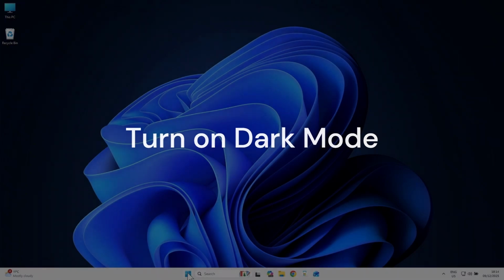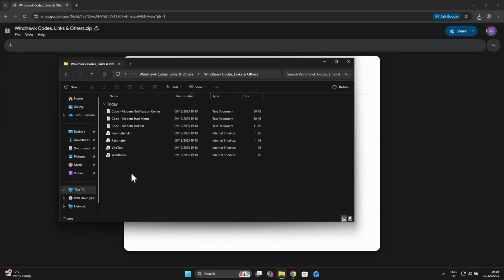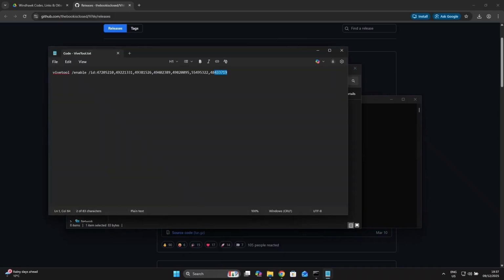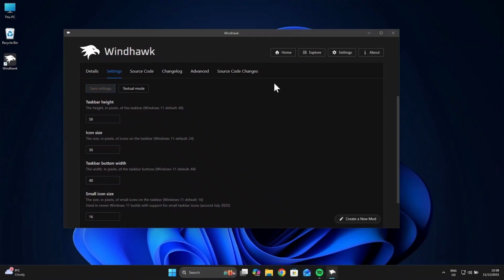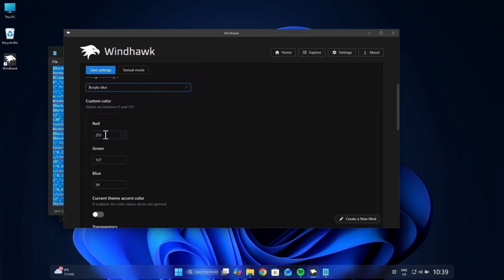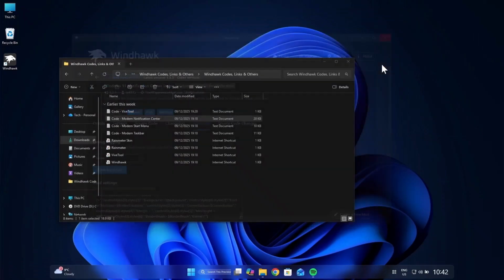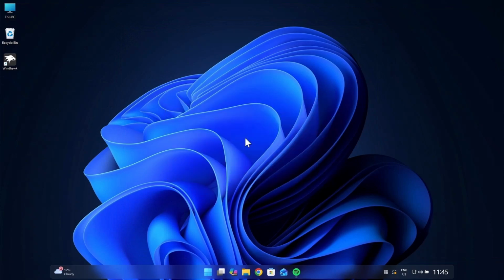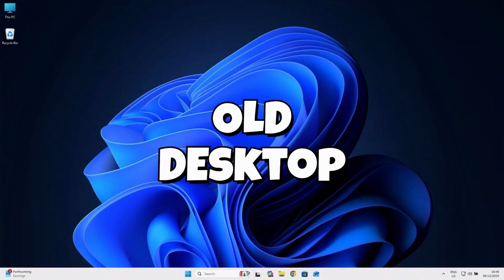Make Windows 11 Look STUNNING with the GLASS THEME!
Transform your Windows 11 desktop into a modern aesthetic masterpiece! This is the ULTIMATE guide to getting the FULL Transparent Aero Glass Theme—including the Taskbar, Start Menu, and Notification Center—using Windhawk and Rainmeter. Learn how to install and configure everything to create a stunning Glassmorphic design on Windows 11.

⏰ Timestamps
0:00 - Intro
0:28 - Turn on dark mode
0:48 - Check windows updates
1:25 - Enable new start menu
4:29 - Making transparent glass
9:16 - Setting up widgets
12:27 - Outro